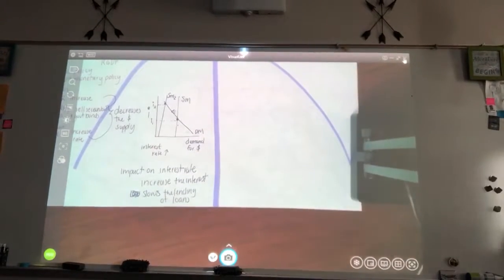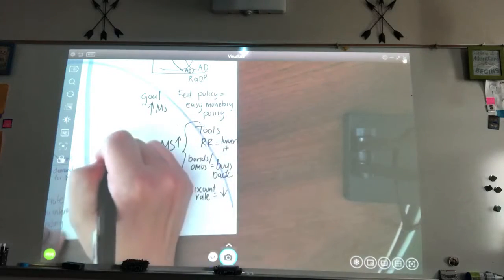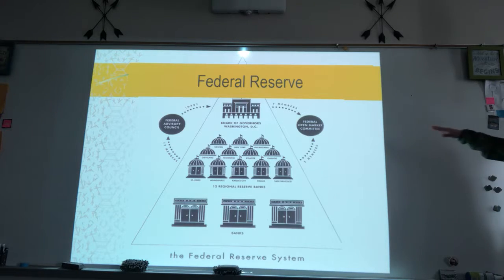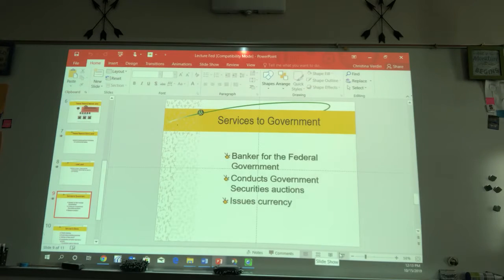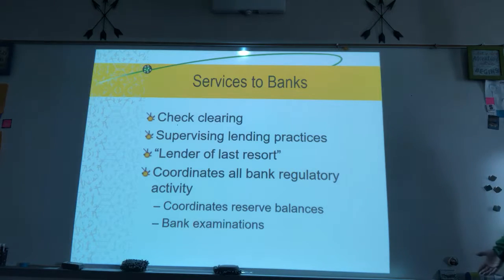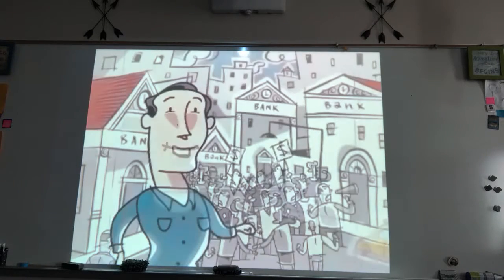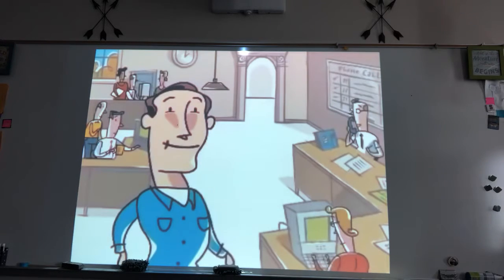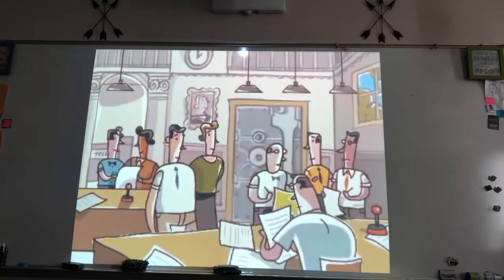monetary policy and the fed